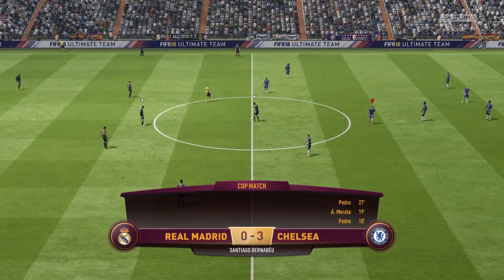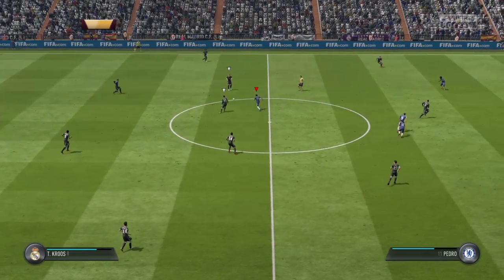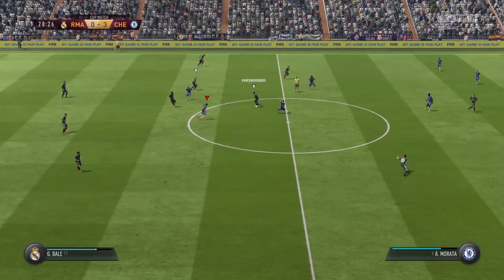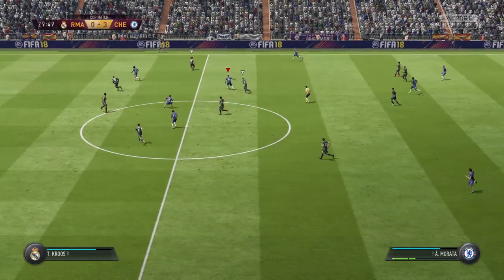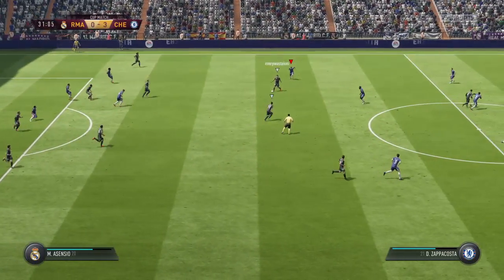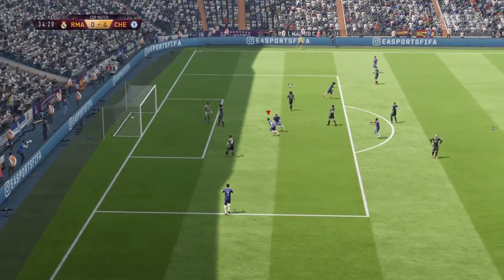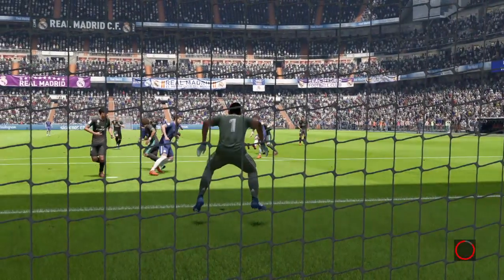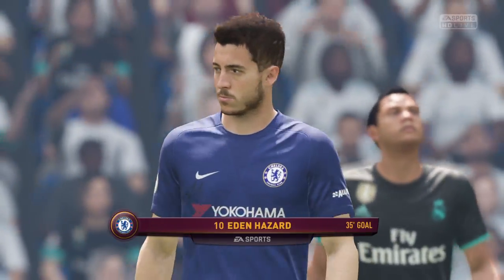FIFA 18 i really mean it # 384